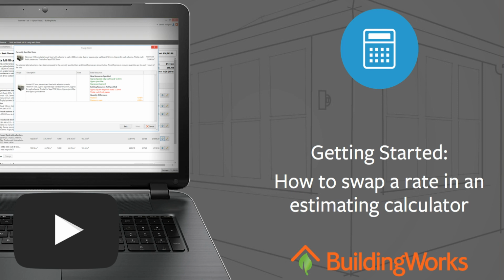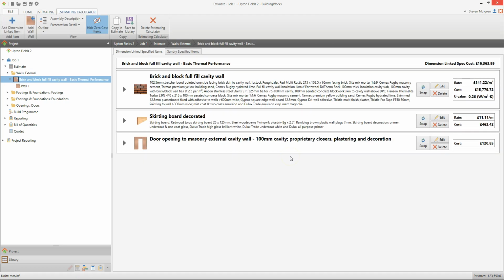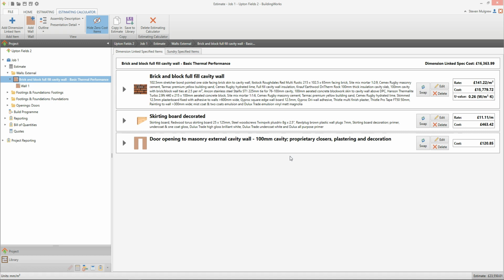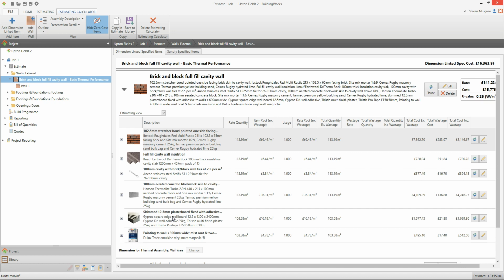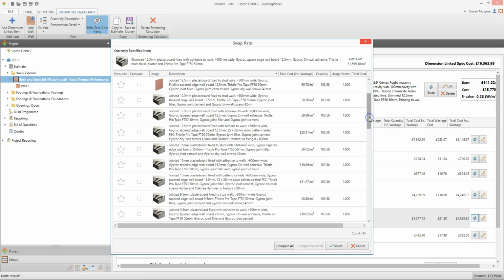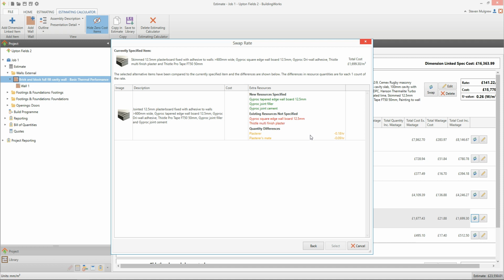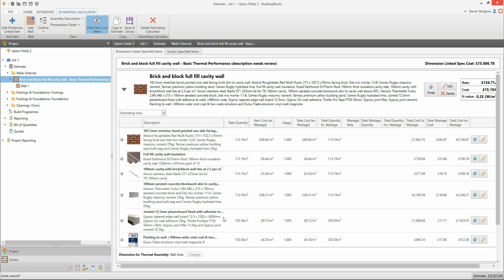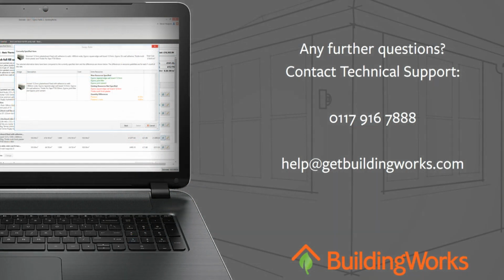Getting Started: How to swap a rate in an estimating calculator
In this short video, Olivia Woodhams, Digital Content Author demonstrates how to swap a rate in an estimating calculator when estimating with the BuildingWorks Estimate Module.